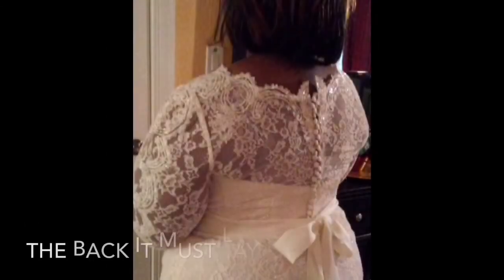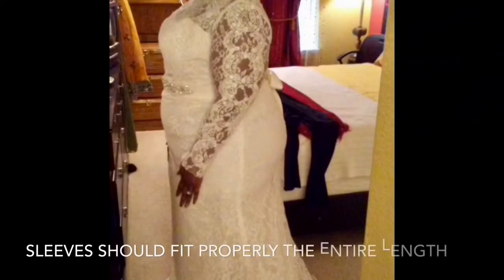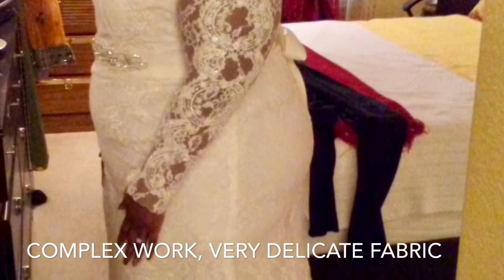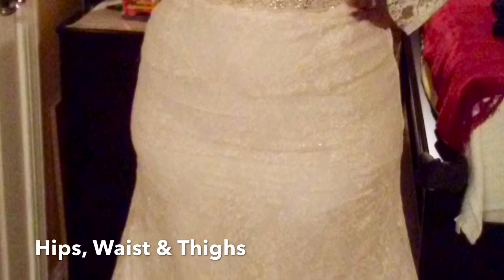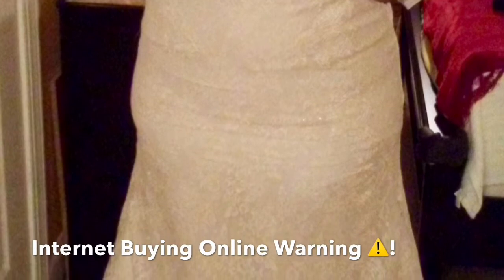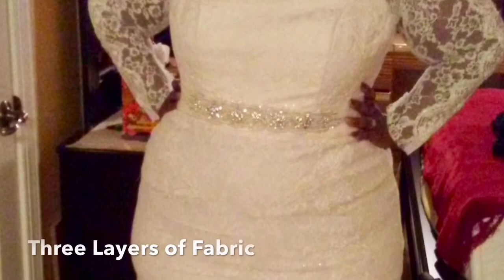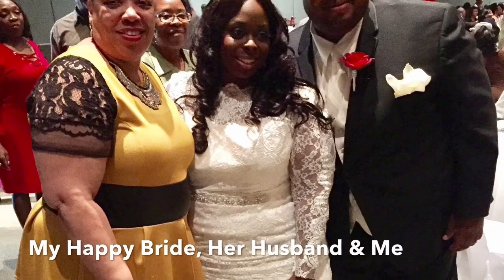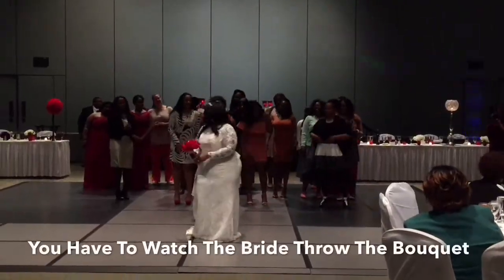Wedding Gowns Alterations for Full Figured Curvy Brides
I love helping brides make their wedding day special and I really love helping my full-figured curvy brides.  And naturally the wedding gown is a very important part.  Altering a wedding gown for a full figured curvy bride can be a challenge.  Come along with me and see the alterations I performed for this bride and some of the tips I leave for you.